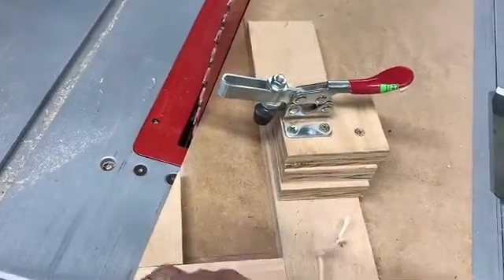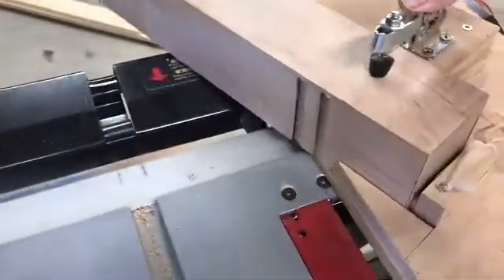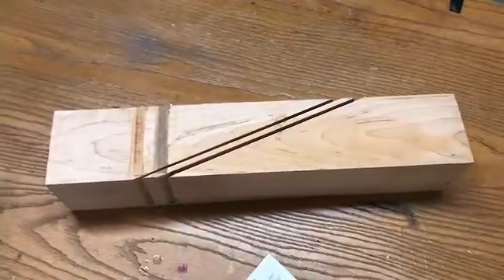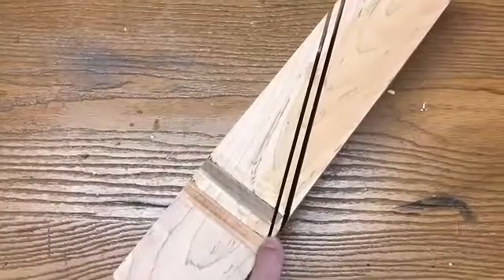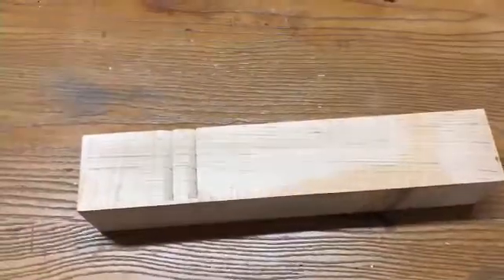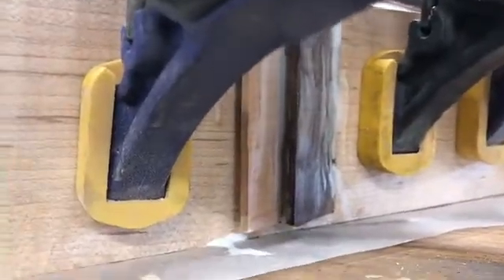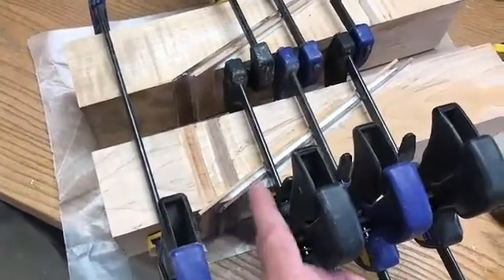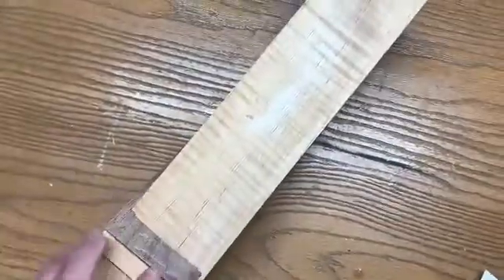How i make my blank for a Celtic knot rolling pin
In this video i try to explain how i make me turning blanks for my Celtic knot rolling pin